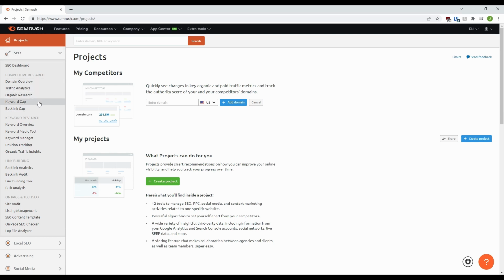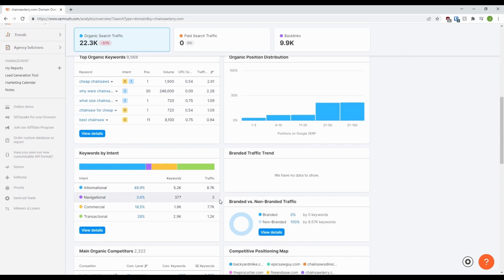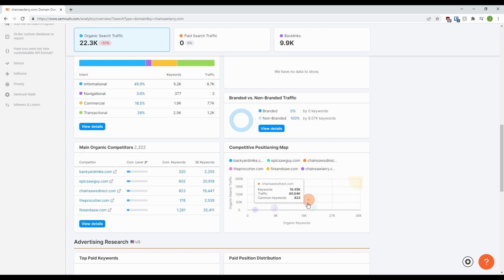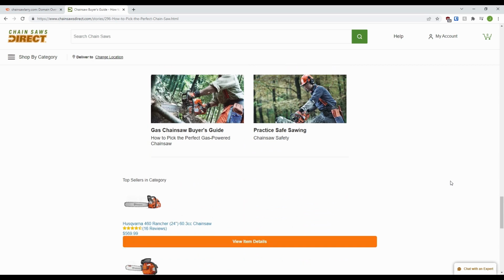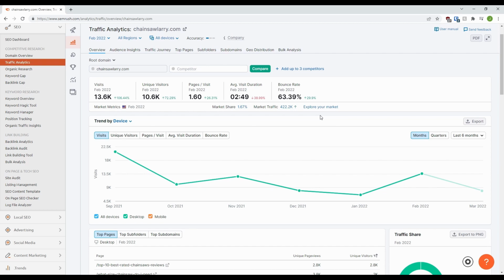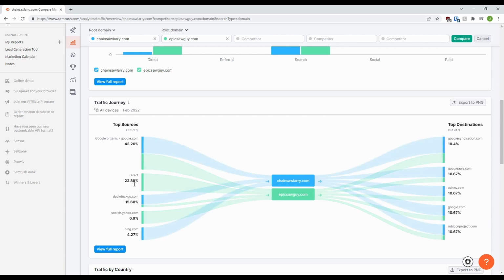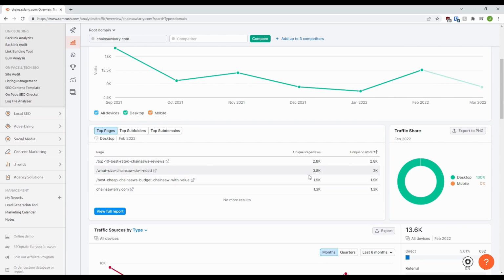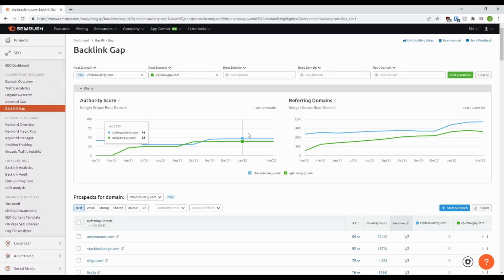Semrush Competitor Analysis Tutorial - Everything a Beginner Needs to Know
We take you through everything you need to know about doing a competitive analysis with our favourite SEO tool, Semrush.

Chapters:
0:00 Intro
1:35 Competitive Analysis Tools Overview
2:10 Domain Overview
3:37 Competitive Positioning Map
6:38 Traffic Analytics
10:18 Keyword + Backlink Gap Tools
11:23 Outro